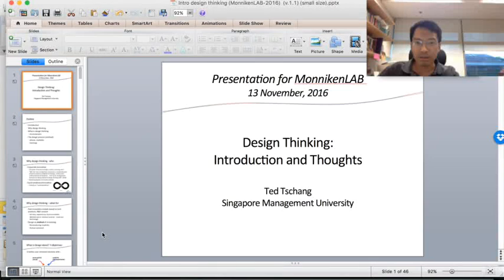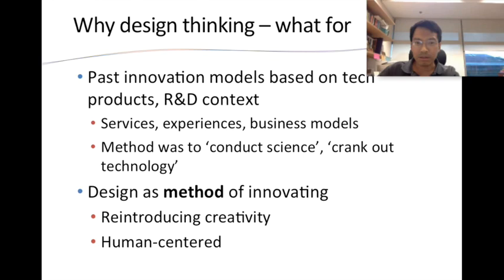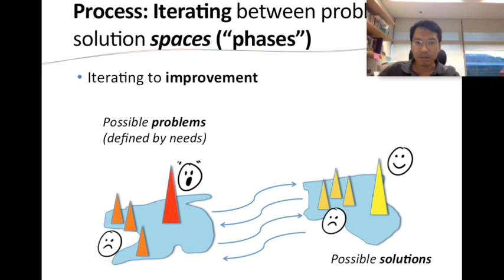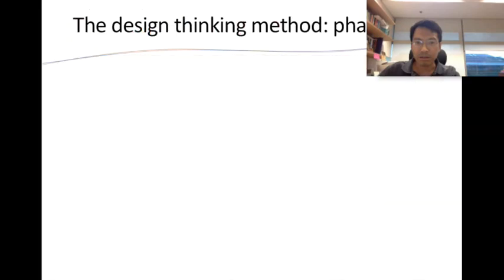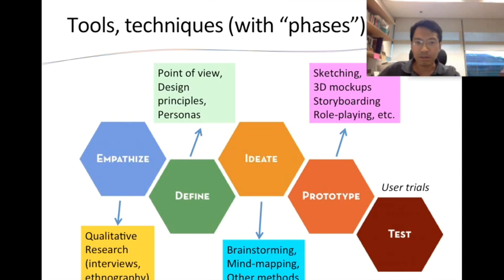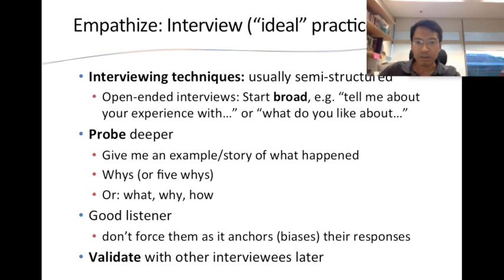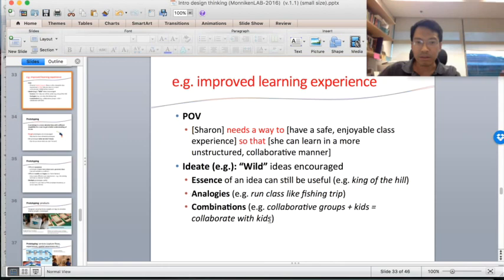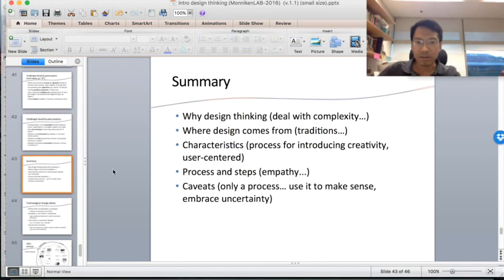Design Thinking Ted Tschang